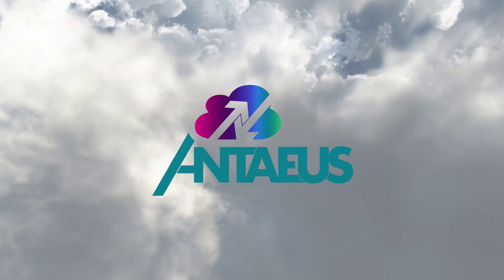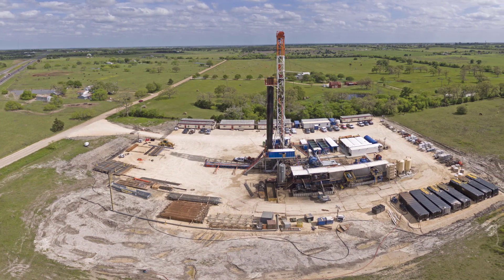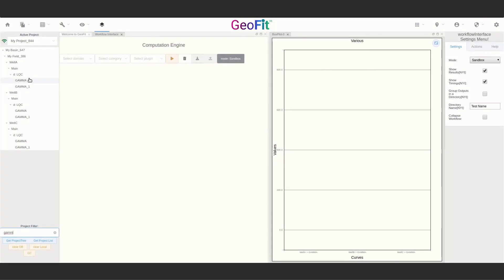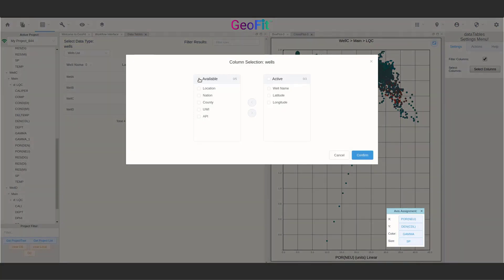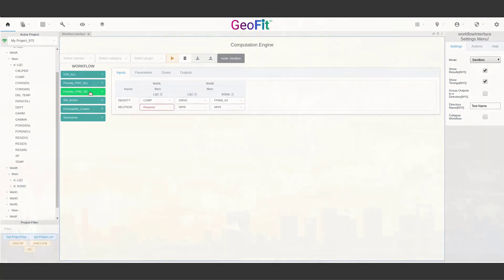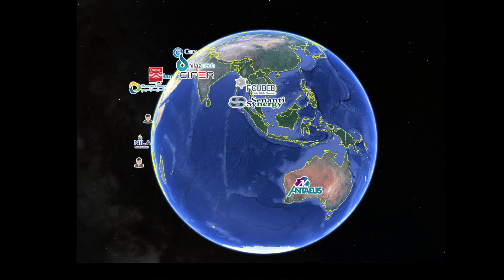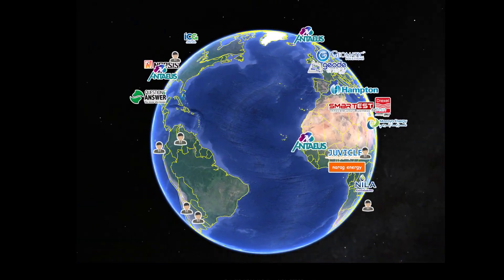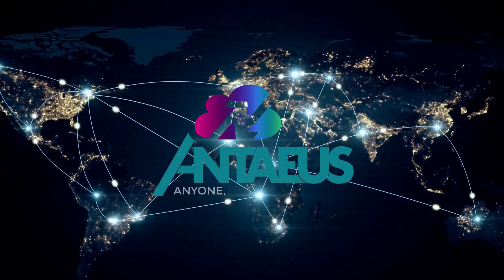ANTAEUS | GeoFit Cloud Platform, A New Era for the Oil & Gas Industry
ANTAEUS is proud to present its cloud software platform, GeoFit, for the oil and gas E&P industry. Through a cutting-edge data management and analytics technology, GeoFit allows all companies everywhere in the world to benefit from the digital transformation.